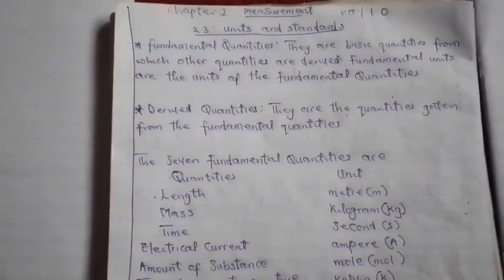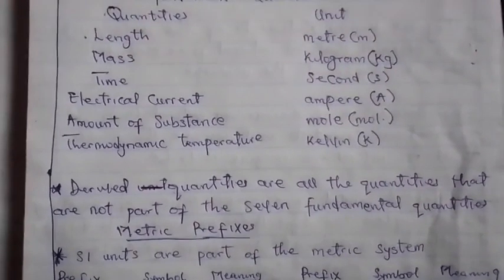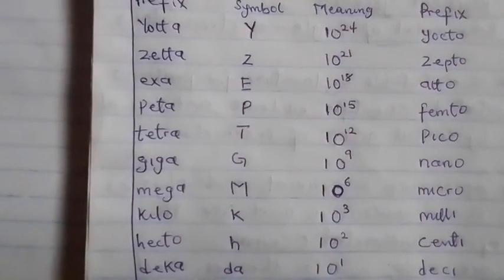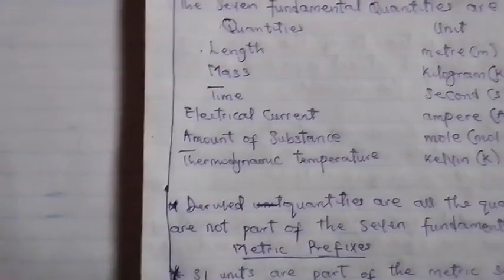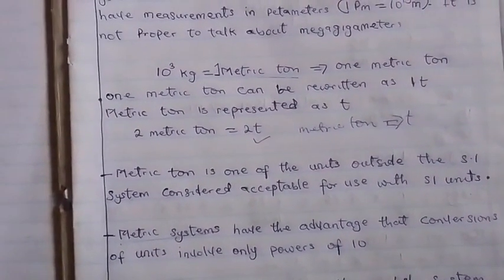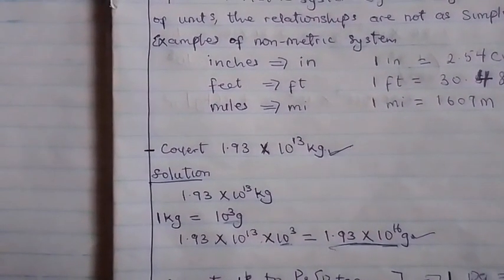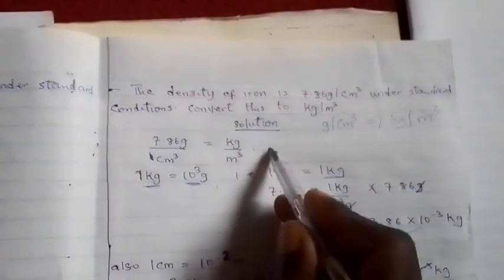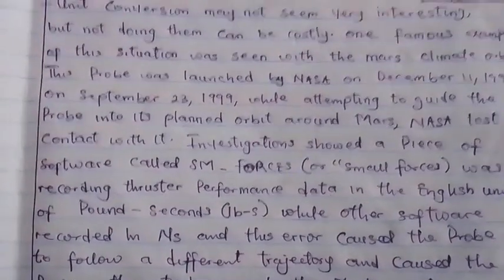chapter 2 Measurement: Units and standards